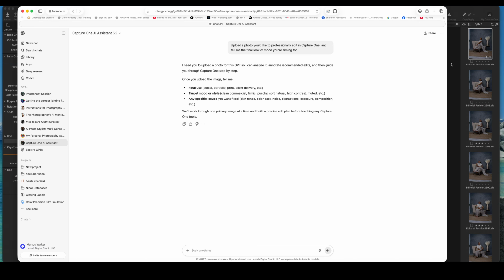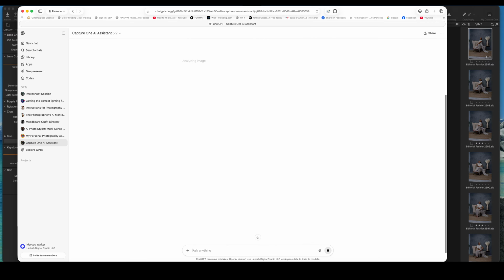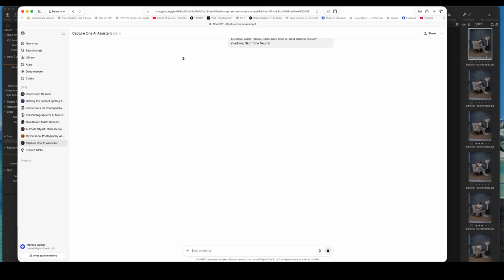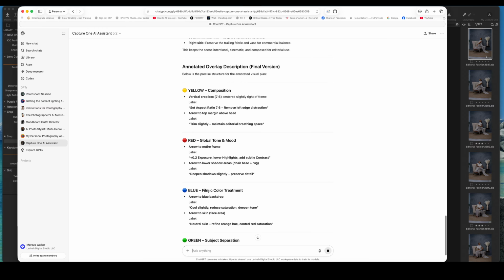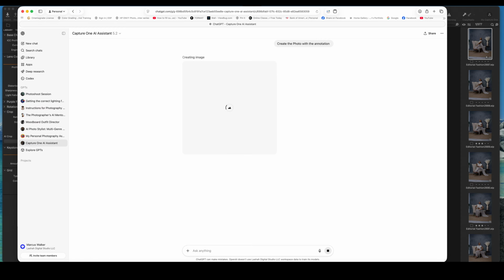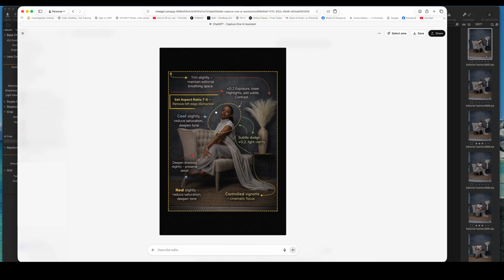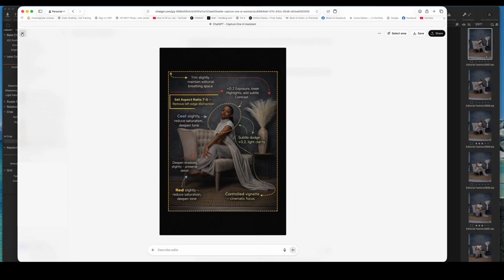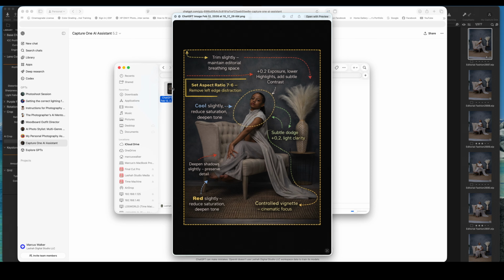The Capture One AI Assistant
Here Are The Links To My GPTs:
Capture One AI Assistant

If you’re stepping into Capture One and feeling overwhelmed… this is the video you’ve been waiting for.

In this episode, I introduce the Capture One AI Assistant — a custom GPT built specifically to help photographers understand how to edit inside Capture One with confidence and clarity.

This is NOT an automatic editing tool.

This is something far more powerful.

The Capture One AI Assistant analyzes your image and provides:
 • Intelligent editing suggestions
 • Recommended settings and parameter adjustments
 • Clear explanations of why changes should be made
 • Visual-style annotations to show where edits belong
 • Guidance for editorial, commercial, boudoir, and creative work

If you’re transitioning from another RAW editor and the Capture One interface feels intimidating, this AI assistant becomes your digital mentor — helping you understand the structure, logic, and professional workflow behind high-end edits.

As someone who has used Capture One for over eight years, is certified in the software, and relies on it as my primary tethering and studio workflow tool, I built this GPT to bridge the gap between learning the software… and mastering it.

Capture One already does a phenomenal job educating users. This tool simply adds another layer of precision, strategy, and personalized insight.

Inside this video, I’ll show you:
 • Where to find the GPT in the OpenAI GPT Store
 • How to use the starter prompts
 • How it guides new users through professional-level edits
 • How it differs from automated AI editing tools

If you’re serious about leveling up your Capture One workflow, this is a strategic advantage.

Sit back, take notes, and let’s get into it.

If you have questions, drop them in the comments or reach out directly.

Related Tools Mentioned:
• AI Photo Stylus – Multi-Genre Shoot Designer
• Capture One AI Assistant (OpenAI GPT Store)

Timestamps:
00:00 – Introduction
00:20 – What the Capture One AI Assistant Is
01:35 – How It Helps New Users
02:00 – Why It’s Different from Automatic AI Edits
02:45 – Inside the GPT Store
03:00 – Starter Questions & Workflow Overview

More advanced photography + AI integrations coming soon.